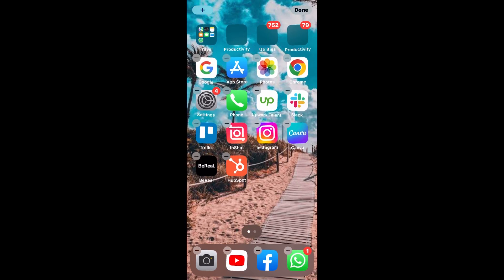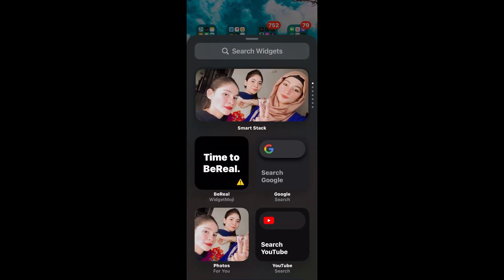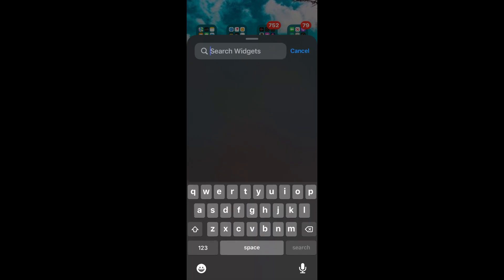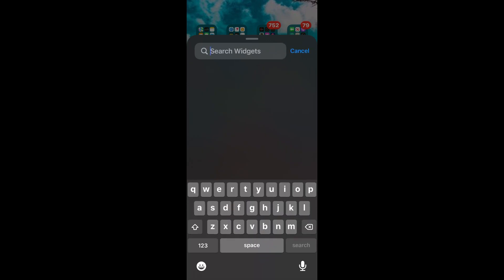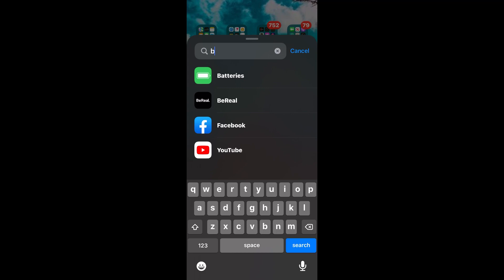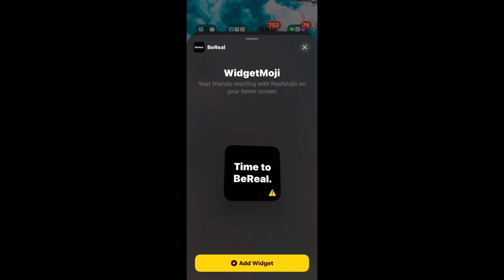How to ADD BEREAL WIDGETMOJI WIDGET on android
In this video I'll show you On Android, how to ADD BEREAL WIDGETMOJI WIDGET. The method is very simple and clearly described in the video. Follow all of the steps & How to ADD BEREAL WIDGETMOJI WIDGET to an Android device